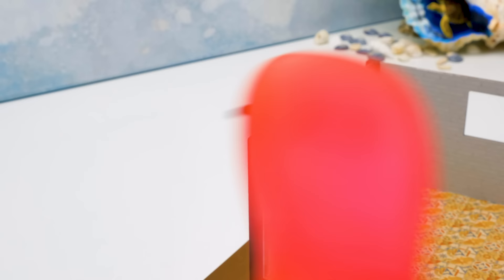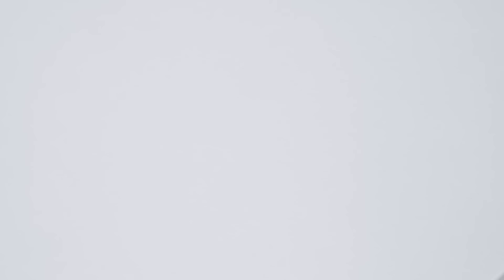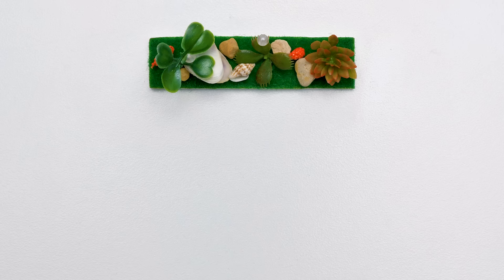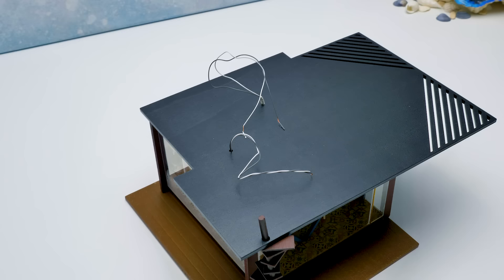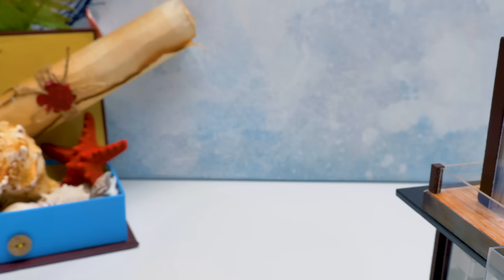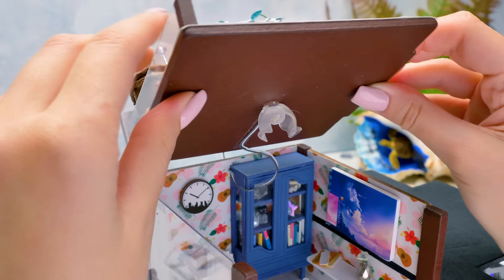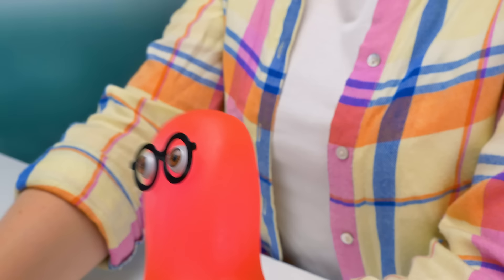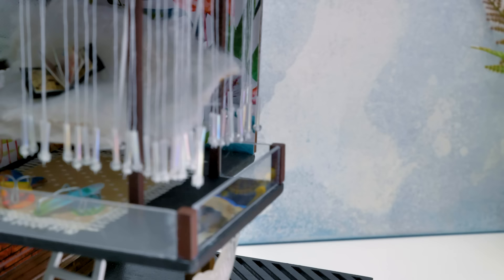Multi-Level Cozy House With Lights And Attic | Dollhouse Kit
Why has no one ever thought of a house that glows in the dark yet? It's so convenient when you come home at night! What do you think? Well, let's be the first to build one!

That’s why we're going to make another new house today! This one will be special! It'll glow in the dark! Apart from that it will be a tall beautiful beach house.

On the ground floor there is a spacious dining room with a large table. Here you can have great time with friends. A spiral staircase leads to the second floor. There is a sofa with soft pillows and a table. And on the walls there are clocks and small shelves where you can put books or accessories. Also on the second floor we will arrange an area for creativity with an easel and paints. But our floors don't end there! On the third floor there will be a special beach room with swings, plants, sea stones and a musical mechanism! Well, since we have a corner for the painter, there must be a corner for the musician. We'll put a piano in the attic!

But  the main feature of this house is a glowing courtyard with glowing stones! Just look at how magical it is!